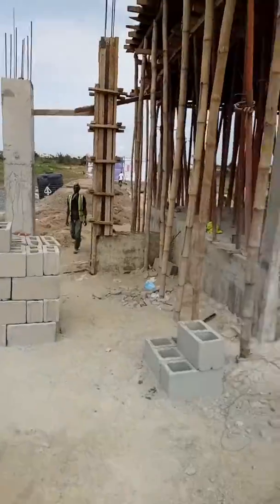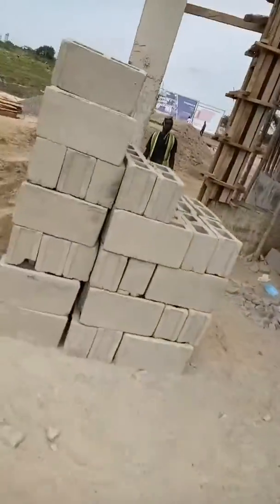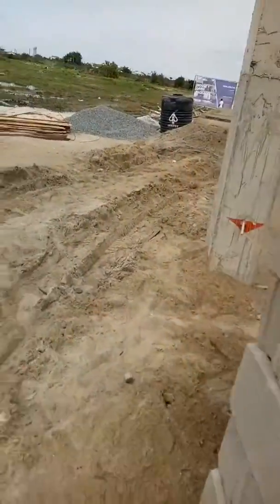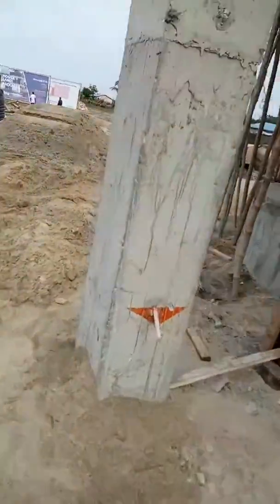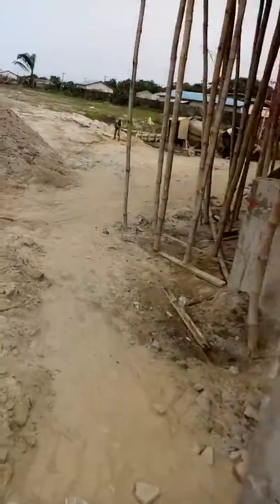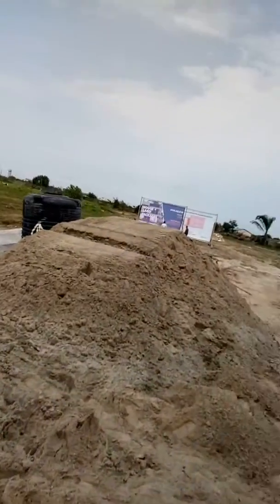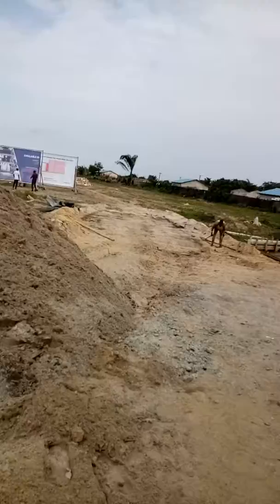Urban Prime One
Urban Prime One Is An Arcade Of Magnificent Surroundings And Exceptional Estate Living, A Stunning Home Destination For Every Resident Who Seeks Uppermost Tranquillity And Clean Aesthetics. It Is The Ultimate Spot For Rest And Restoration.

Location: Abraham Adesanya
Title: C Of O
Price: N30 Million  (All Inclusive)
Initial Deposit: N5 Million
Payment Plan: 6 Months
Plot Size: 300sqm & 500sqm Per Plot
Total Plot: Over 50 Plots
Topography: Dry

Neighbourhood Landmarks:
• Atican Beach
• Barracuda Beach

Development Timeline: 2 Years
With Urban Prime One, We Welcome You To The Taste The Finer Side Of Home.
Urban Prime One: Experience More…